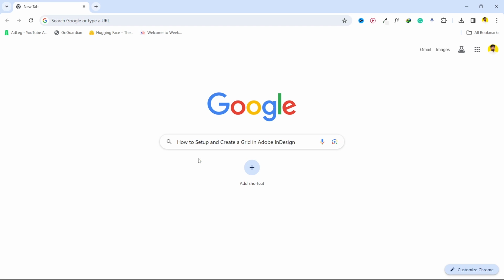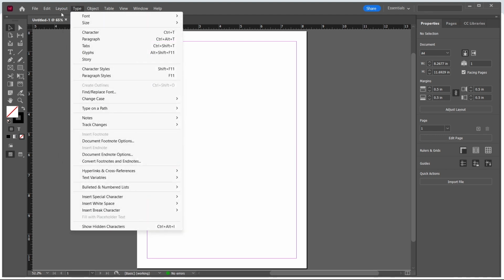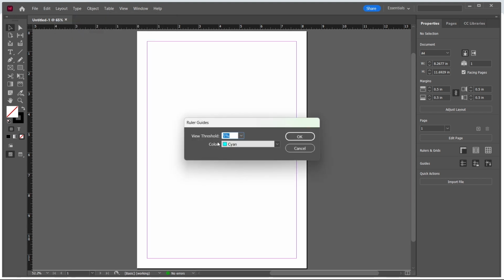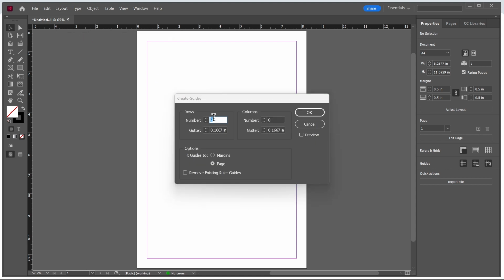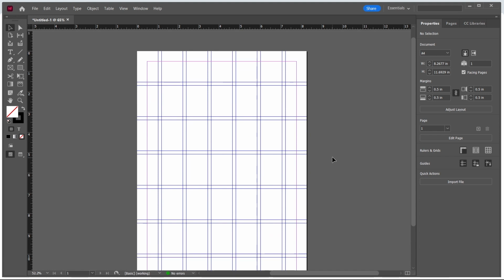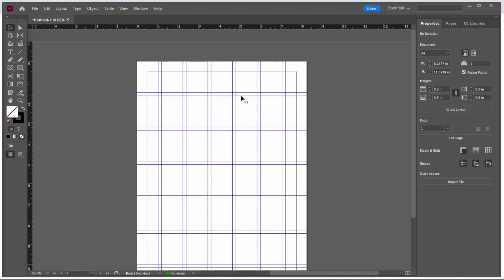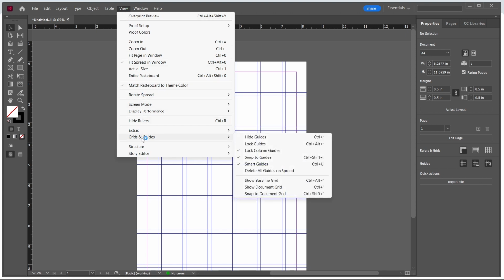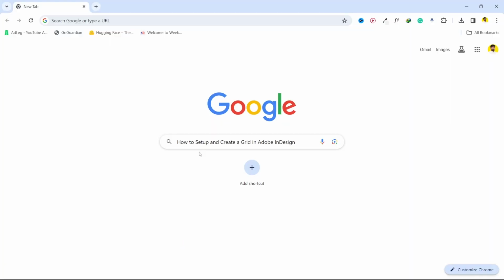How to Setup and Create a Grid in Adobe InDesign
🔍 Dive into the world of precision design with our comprehensive tutorial on setting up and creating grids in Adobe InDesign! Whether you're a seasoned graphic designer or a budding layout artist, mastering the art of grids is essential for achieving a polished and professional look in your projects.